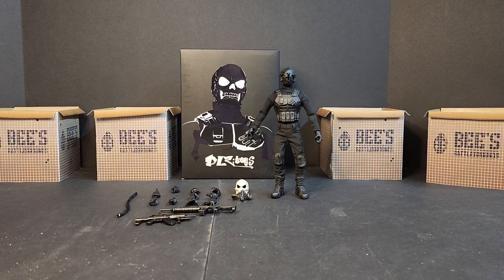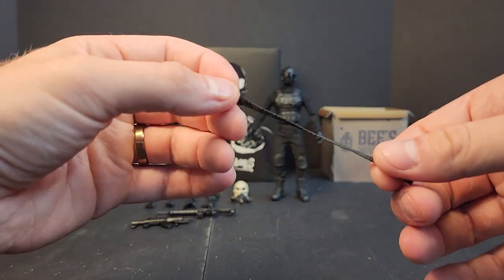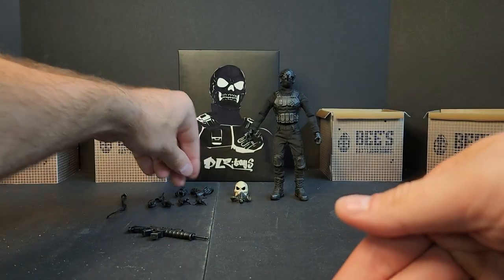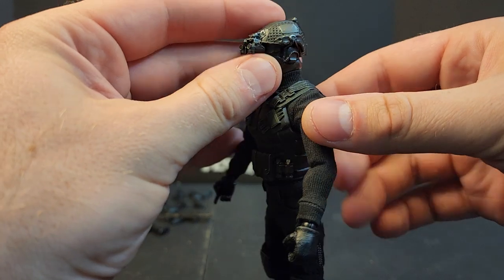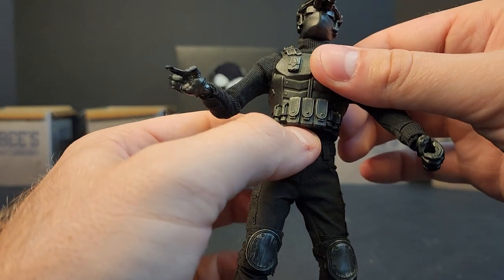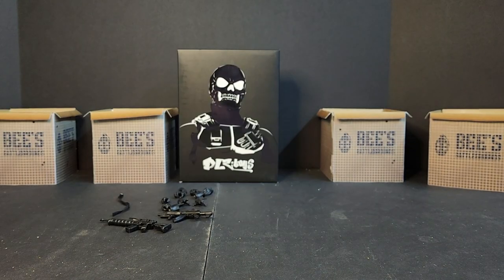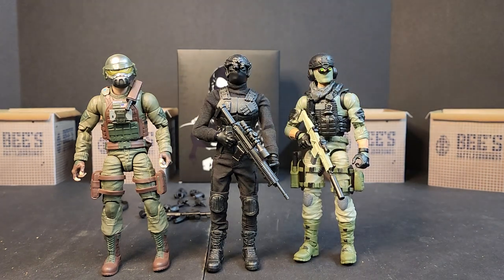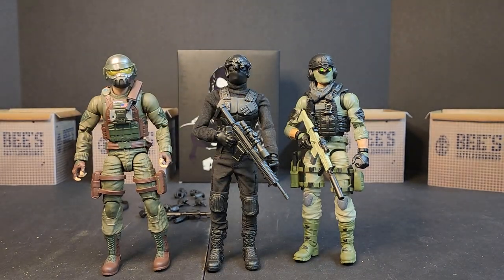DLZ Toys Skull Sergeant figure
A look at the DLZ Toys Skull Sergeant figure and a comparison to other 1:12 scale lines